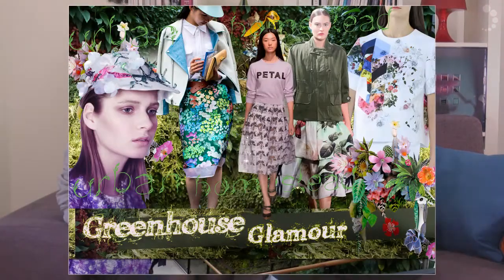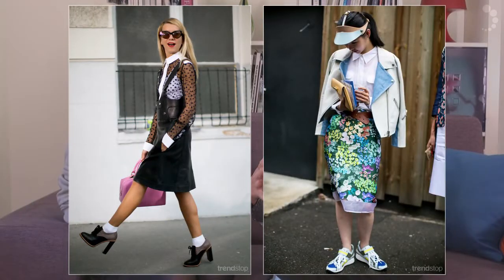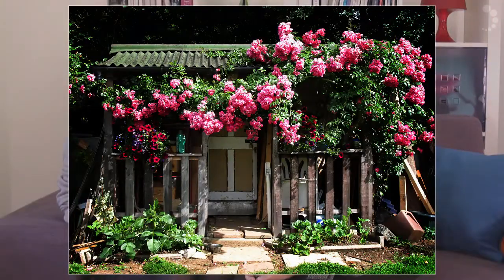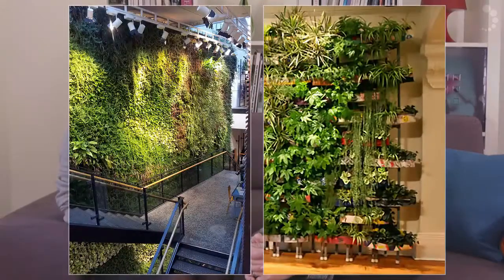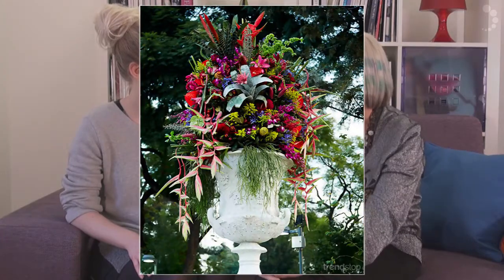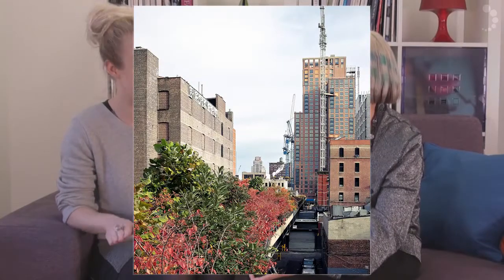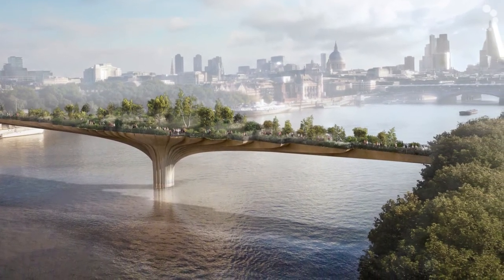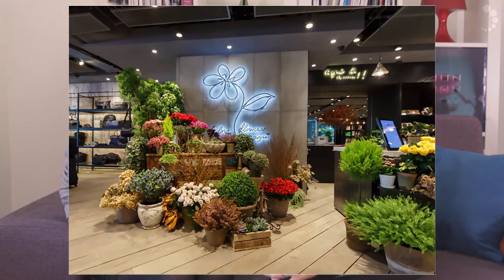Key Consumer Trend Insight: Greenhouse Glamour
// Insight from Trendstop's CEO Jaana and Senior Trend Analyst Yvonne about a key consumer trend: Greenhouse Glamour. Interesting facts on how trends are analyzed and can be translated into successful products.